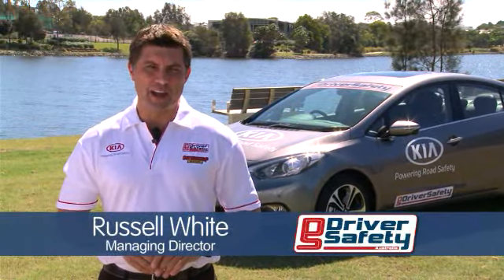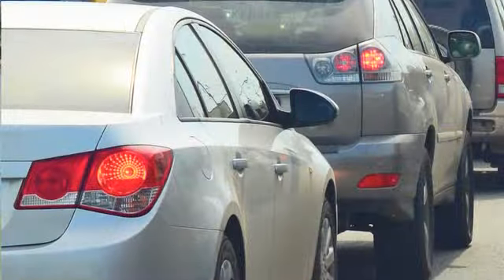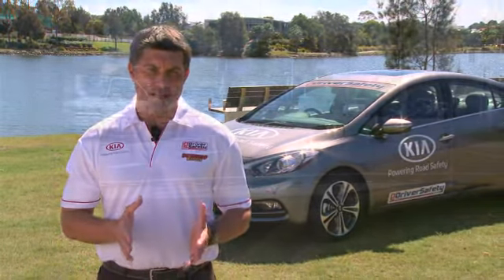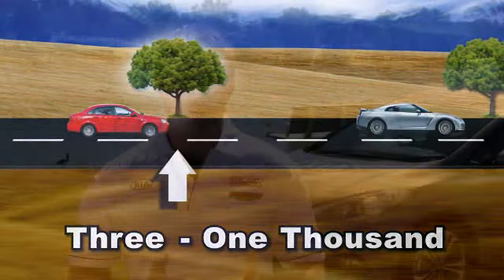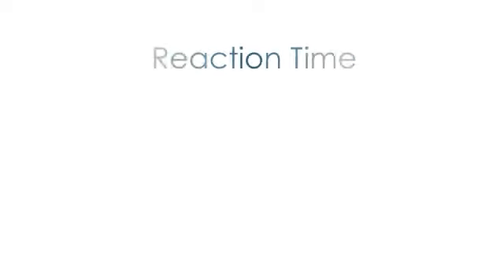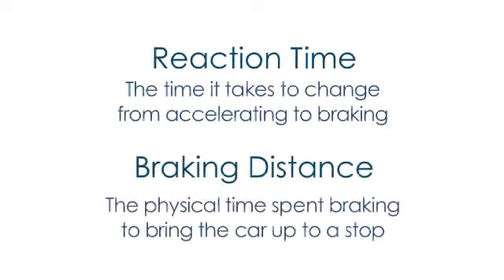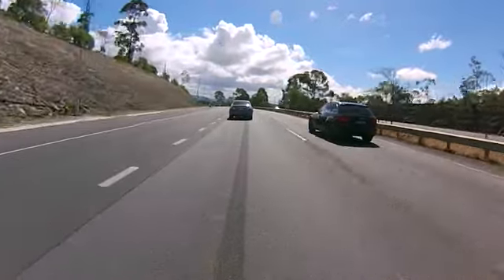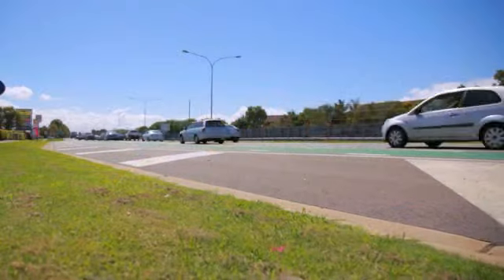Driver Safety Tip: 3 Second Rule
Russell White from Driver Safety Australia explains the importance of the 3 Second Rule and the easiest way to incorporate it into your daily driving habits.